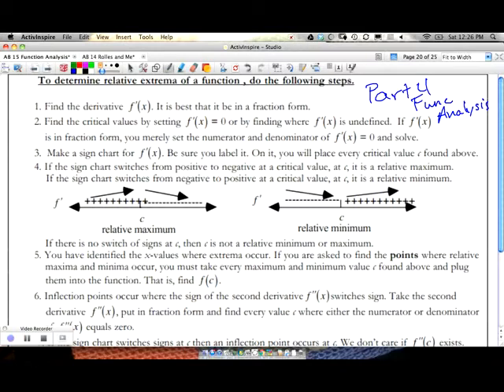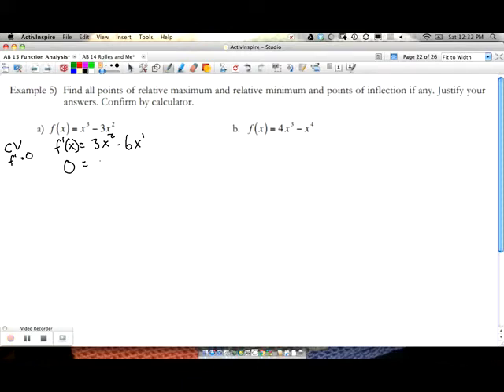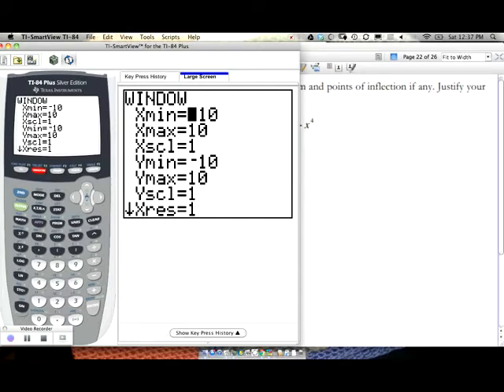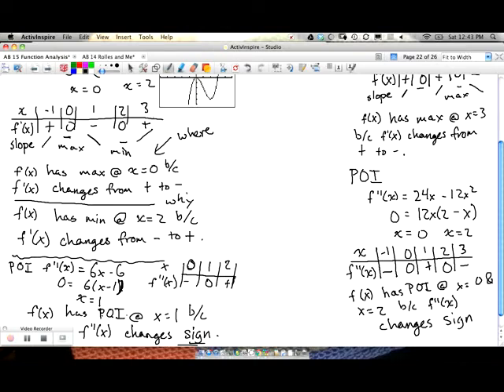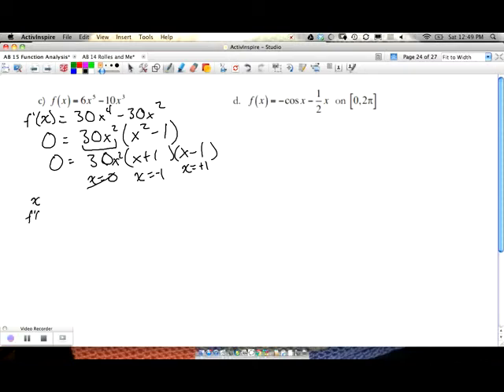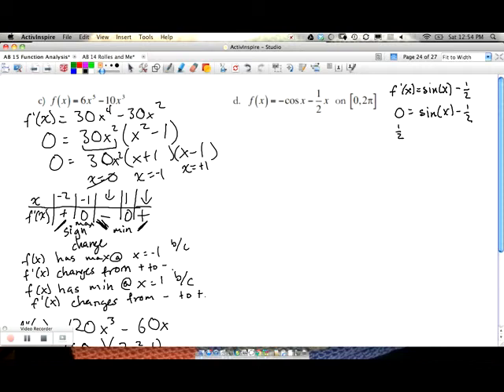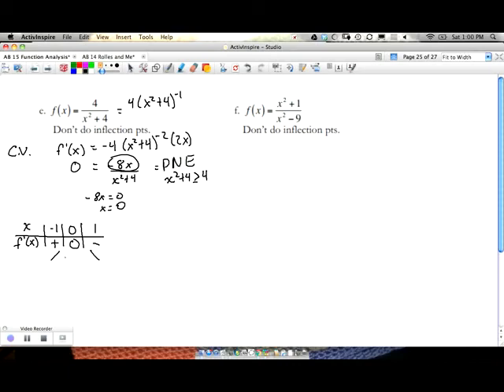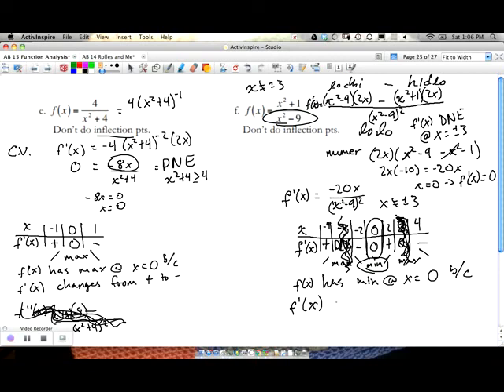AB 15 Function Analysis P4